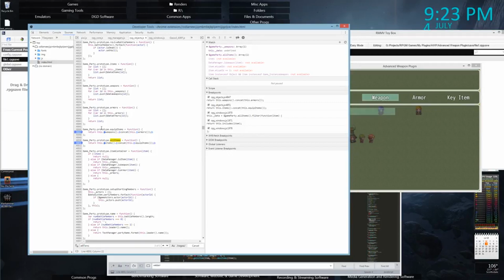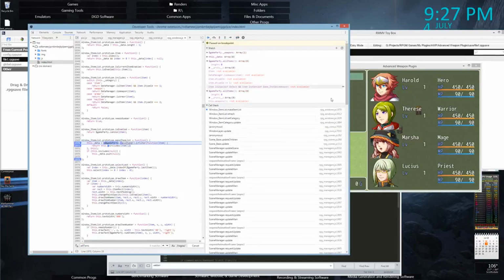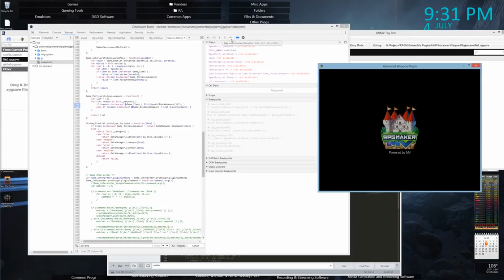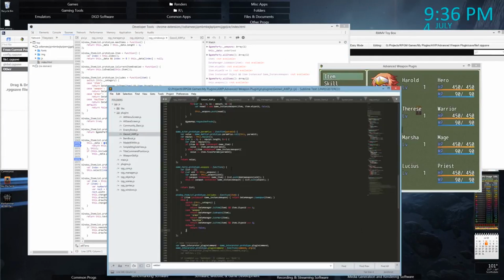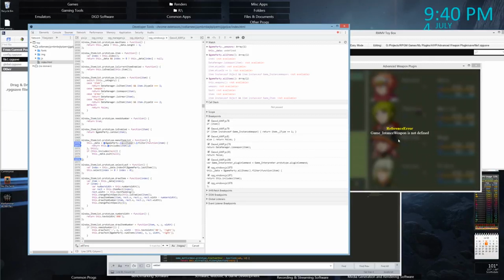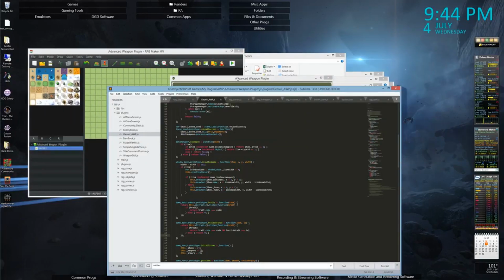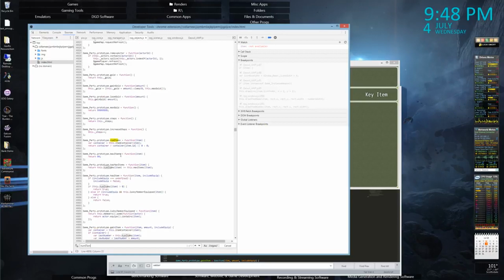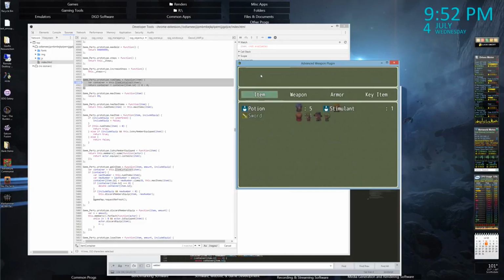Legend of Emilar Game Dev: 7/4/18 Part 16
YouTube Upload Schedule:
Monday: Legaia 2
Tuesday: Legend of Emilar Game Dev
Wednesday: Persona 5
Thursday: Legaia 2
Friday: Persona 5
Saturday: Legend of Emilar Game Dev/Final Fantasy 7 Remake [Normal]
Sunday: Familia/Shadow Fate [Viewer Games Series]

Tuesday (6:30PM-10PM) - RPG Maker Game Dev
Wednesday (6:00PM-10PM) - RPG Maker Game Dev
Thursday (5:30PM - 11PM) - RPG Maker Game Dev
Friday (4:30PM - 11:30PM) - RPG Maker Game Dev/Elden Ring

In Progress Reviews:
Alien Swarm
Torchlight